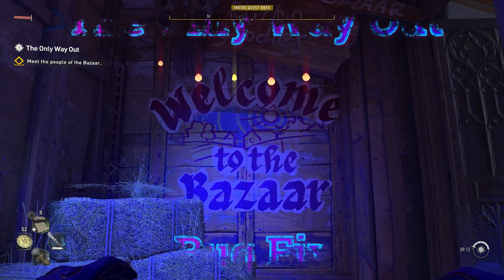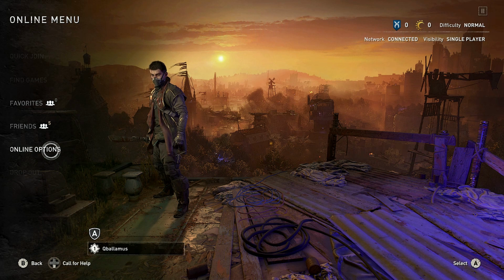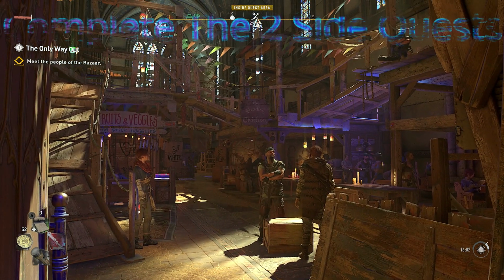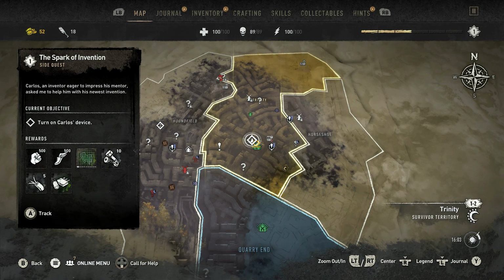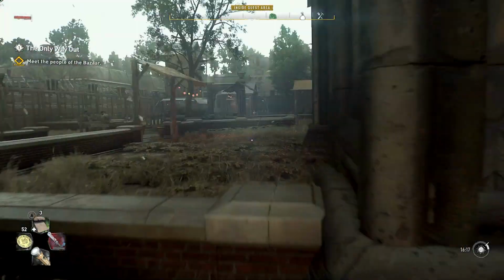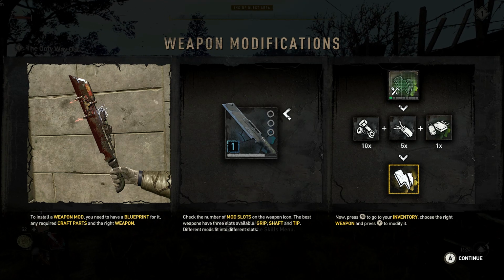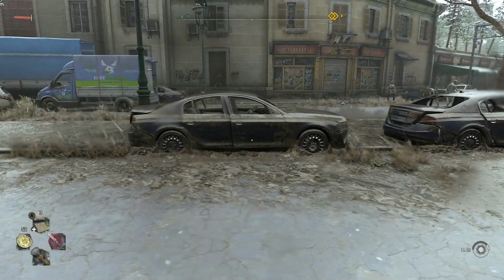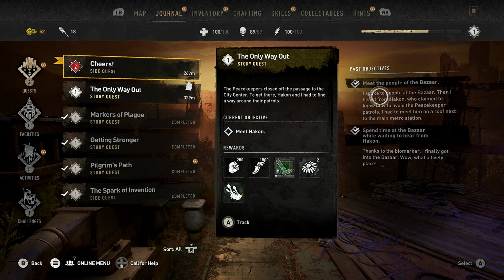Broken Quest | The Only Way Out FIX | Dying Light 2 Stay Human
Bug fix to progress the main quest in The Bazaar. How to progress the mission: The Only Way Out. Your told to "Meet the people of the Bazaar"
This story quest is easily broken at the start of the game. This is the solution to continue your play through. Save and quit. Sleep. Join Multiplayer. Complete the two side quests "Cheers" & "The Spark of Invention" Hope it helps!